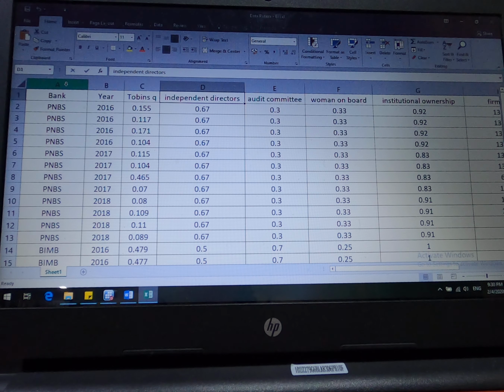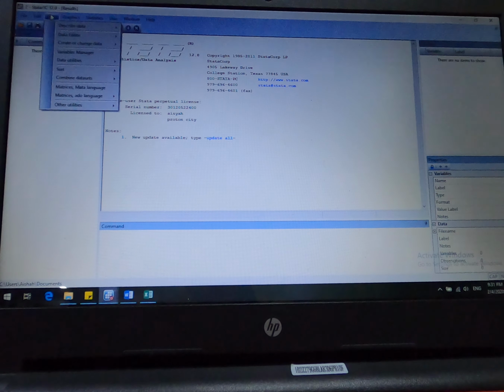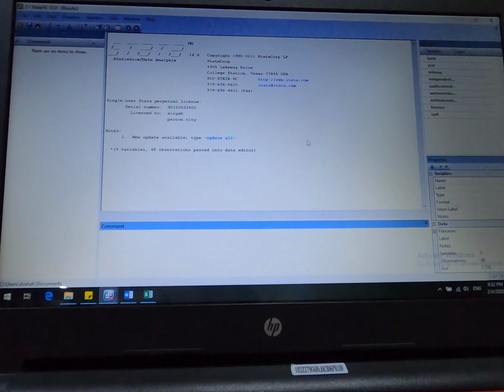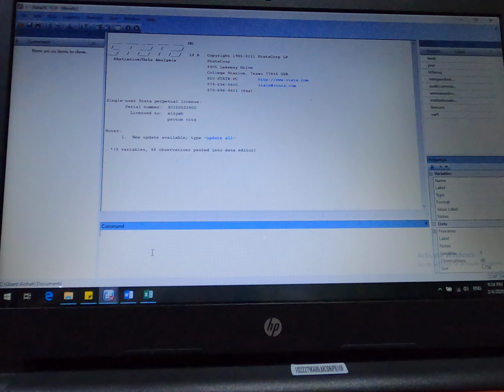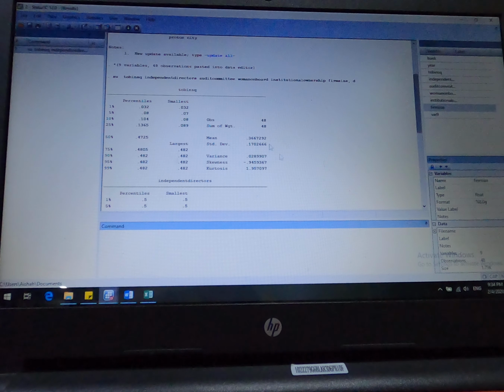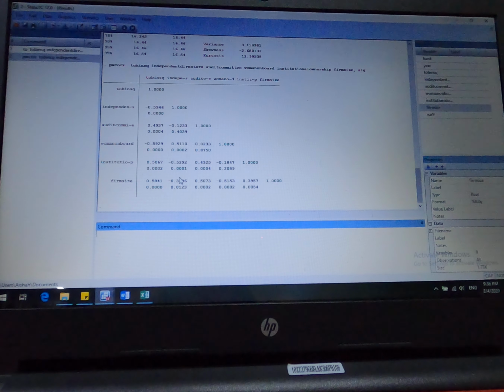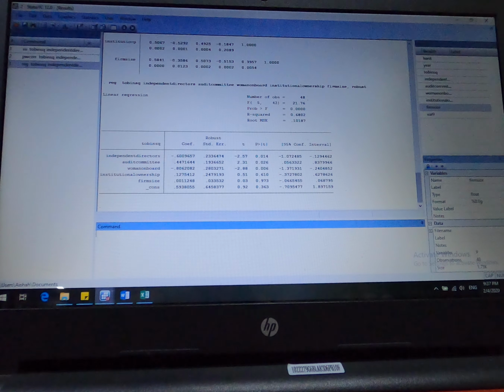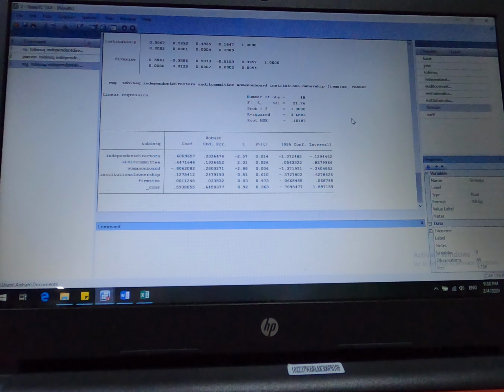STATA 101 II Descriptive Statistics II Pairwise Correlation II Linear Regression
A Demonstration on How You Can Run Descriptive Statistics, Pairwise Correlation and Linear Regression on Stata.